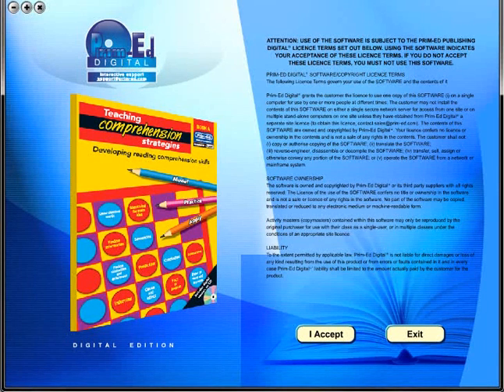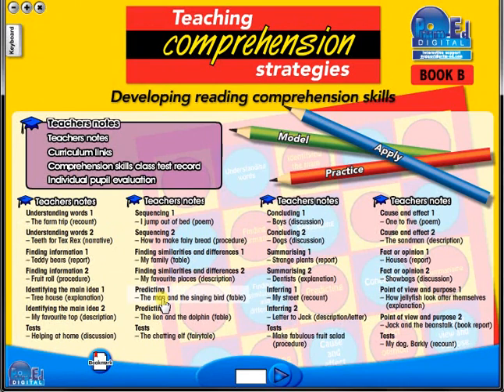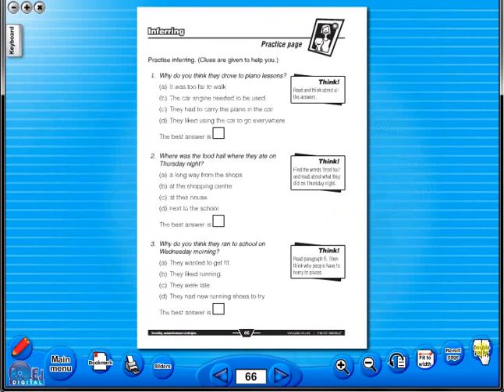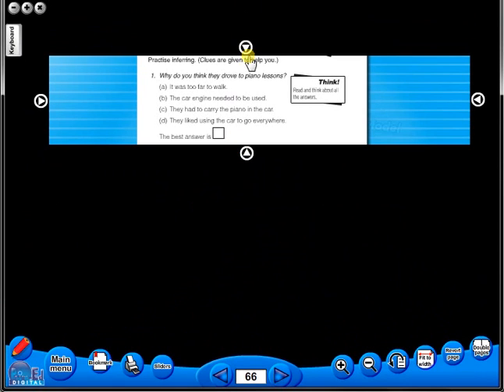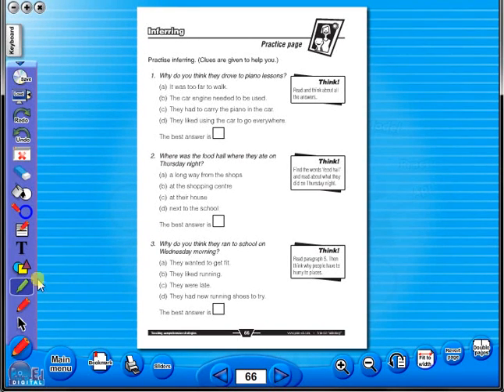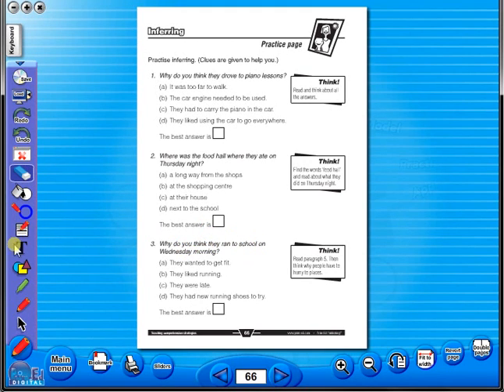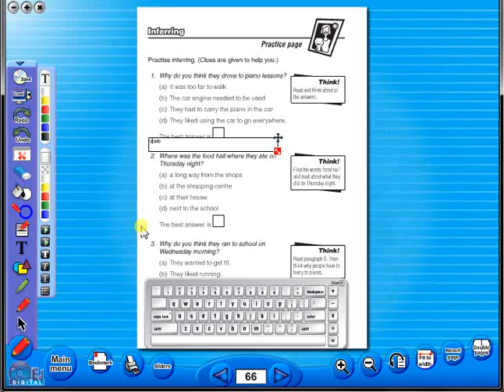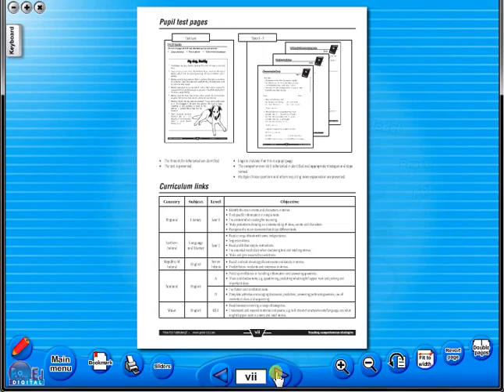Teaching Comprehension Strategies eBook demo video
A contemporary photocopiable series that methodically and creatively teaches pupils the strategies and skills needed for effective comprehension.
Twelve strategies covered: understanding words, finding information, identifying main idea, sequencing, comparing, predicting, concluding, summarising, inferring, cause and effect, fact or opinion, point of view.
Original fiction and non fiction texts, customised to suit the strategy being taught.
Each strategy taught through modelling and followed by practice and independent activities.
Test page provided for each strategy to aid assessment.
Detailed teachers notes for each strategy, including answers